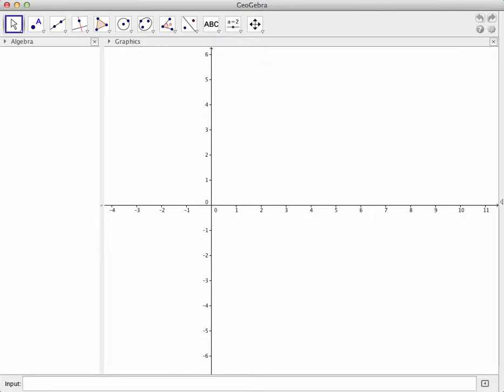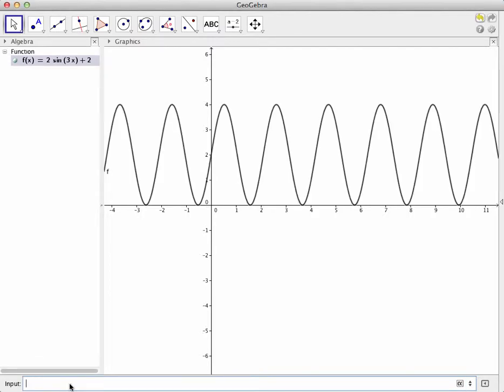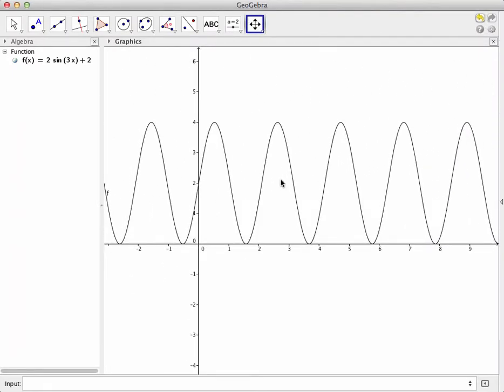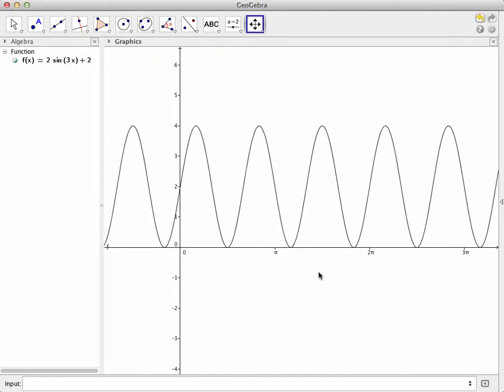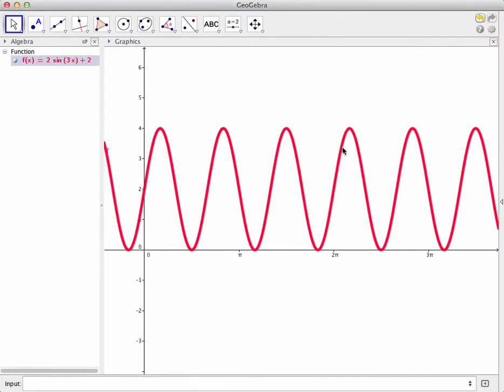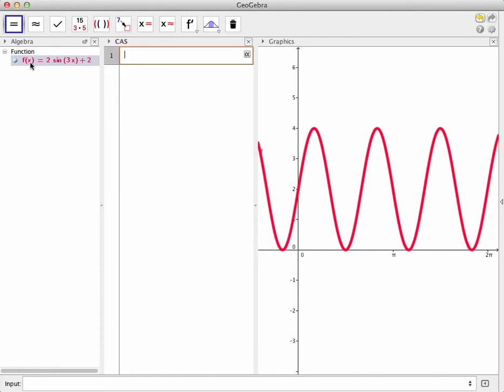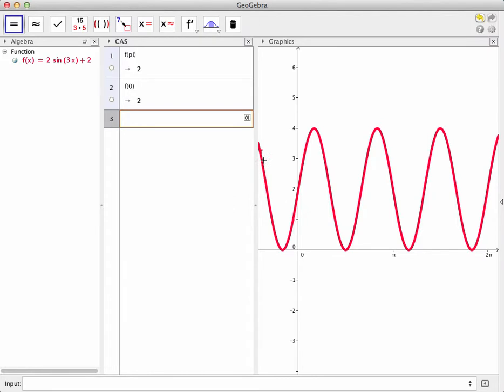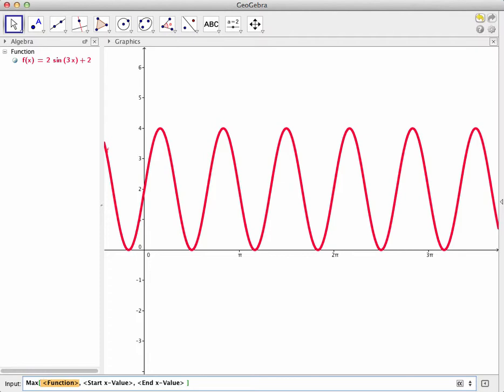GeoGebra Tutorial - Sine Lab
Some basic tips & tricks to get GeoGebra to look pretty and to make it more useful.